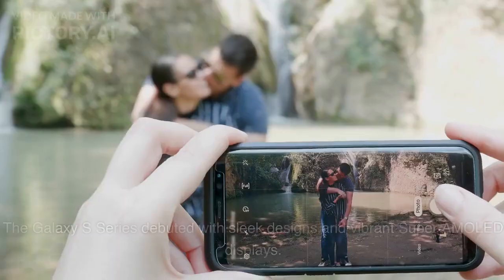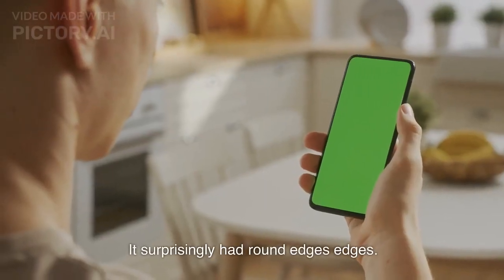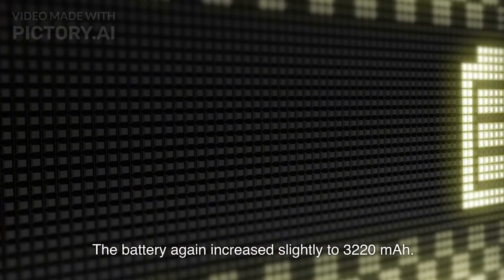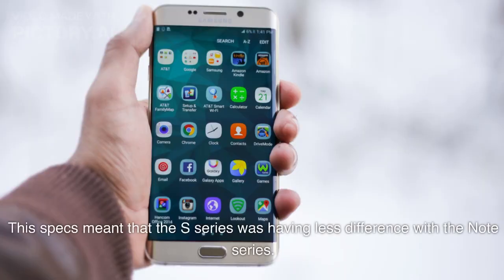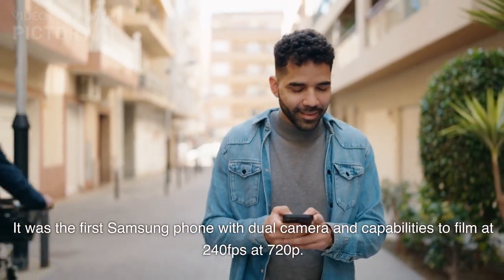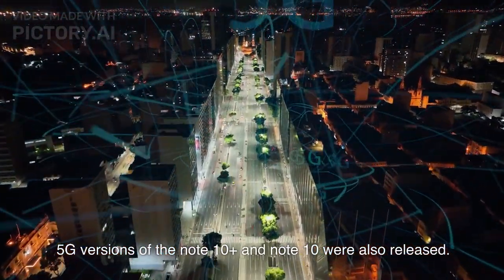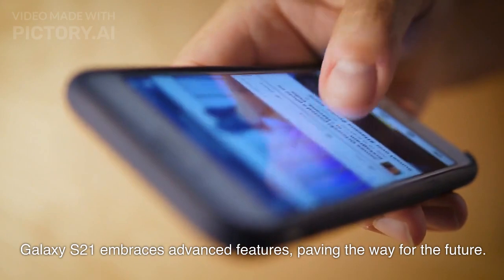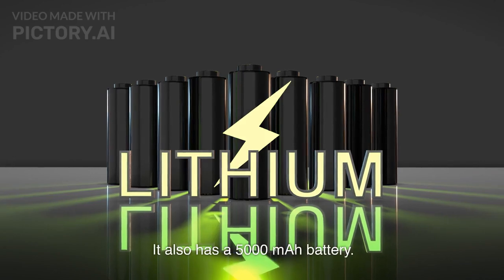Evolution of Samsung: A Technological Odyssey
Step into the captivating journey of technological innovation as we trace the remarkable evolution of Samsung, a visionary force that has shaped the way we live, work, and communicate. 📱✨
📺 Explore the groundbreaking milestones of the Samsung Galaxy S Series, where each generation has introduced cutting-edge features, sleek designs, and revolutionary capabilities.

✒️ Immerse yourself in the Galaxy Note Series, the trailblazer of productivity and creativity with its iconic S Pen, as we recount the accomplishments of each iteration.

🚀 Join us as we uncover the journey that led to innovations like foldable phones, 5G connectivity, and AI technology, and witness how Samsung consistently pushes the boundaries of what's possible.

Samsung
Evolution
Innovation
Technology
Galaxy S Series
Galaxy Note Series
S Pen
Smartphone
Progress
Legacy
Transformation
Journey
Breakthroughs
5G Connectivity
AI Advancements
Sustainability
Trailblazer
Vision
Creativity
Futuristic
Unveiling
Global Tech Titan
Advancements
Legacy
Trailblazing
Milestones
Transformative
Innovation Story
Beyond Boundaries
Iconic Design